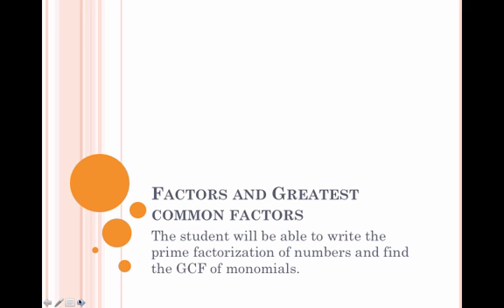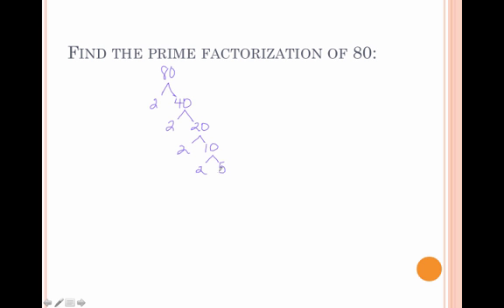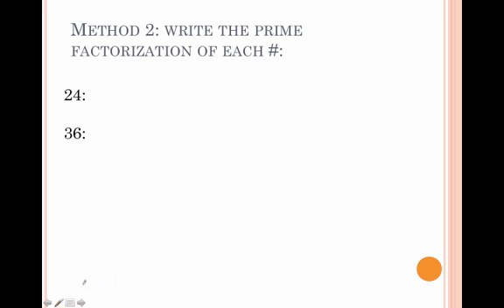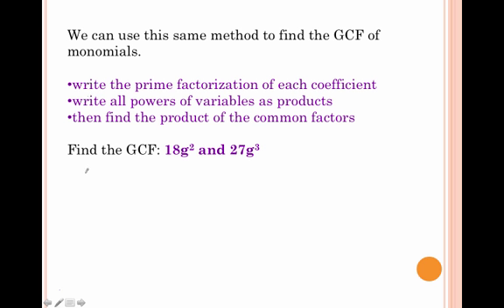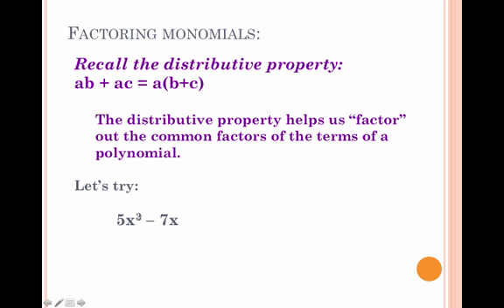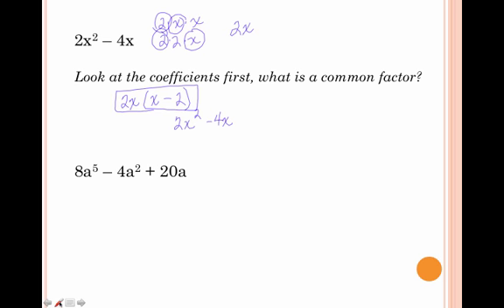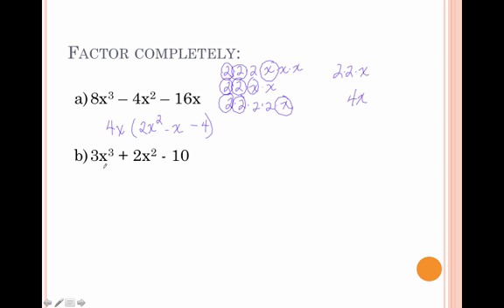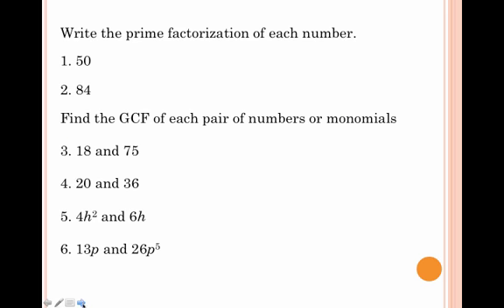Factoring and GCF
factoring monomials by the greatest common factor